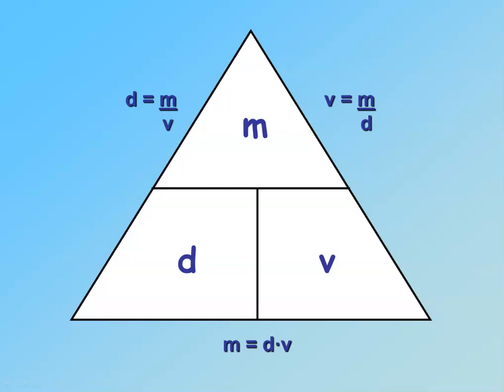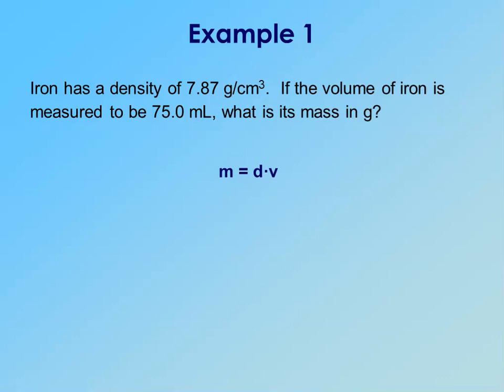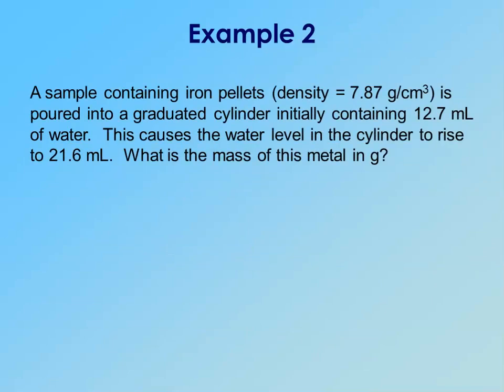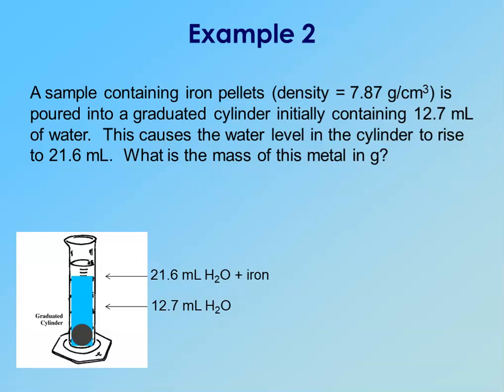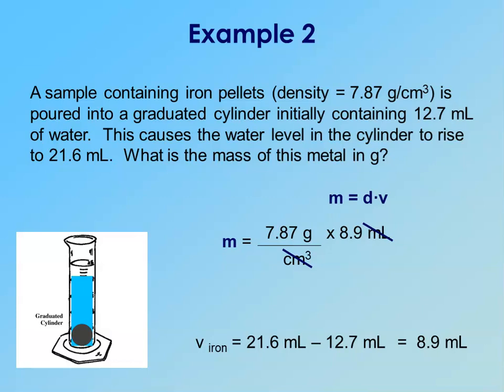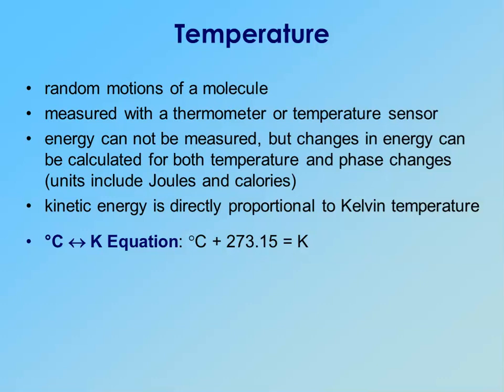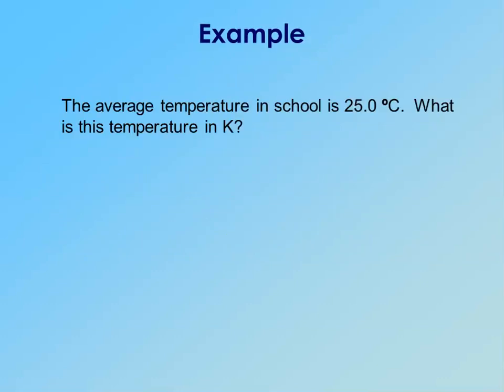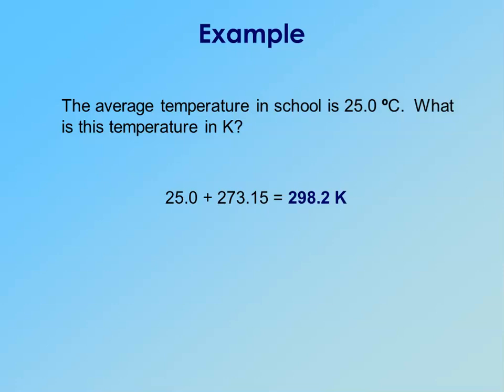Unit 1 Fundamentals #3: Density and Temperature